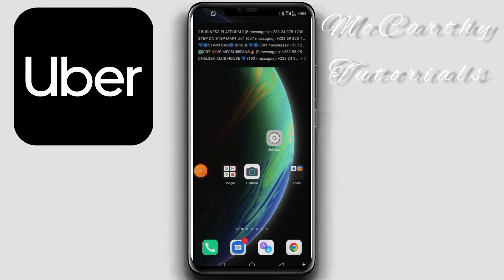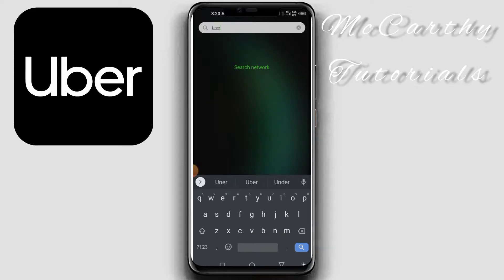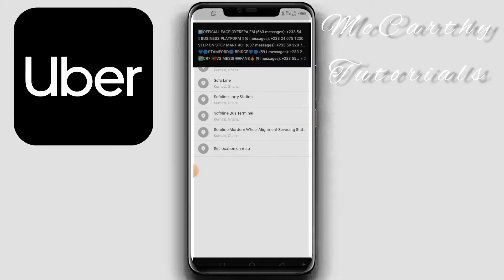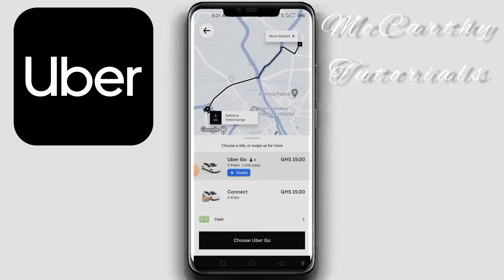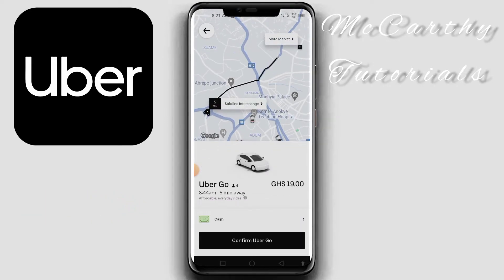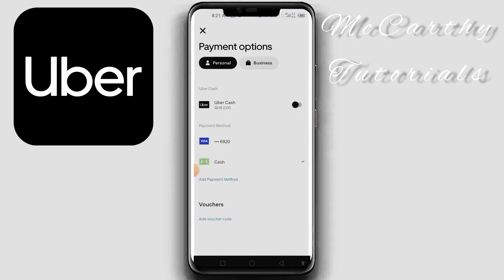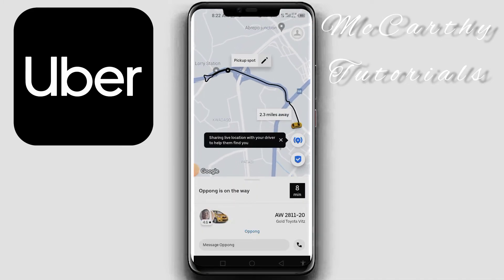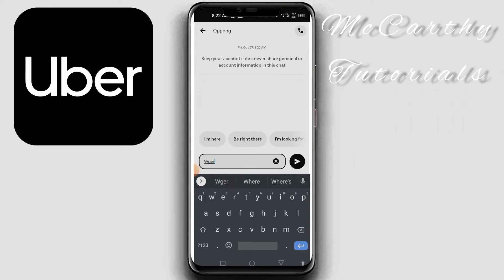How to Use Uber App In 2025 | How to Request A Ride On Uber App |How to Order Uber in Ghana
Are you finding it difficult to order a ride on Uber app? This video teaches how to order a ride on Uber App in everywhere in the world.
Watch the full tutorial on the Uber App.
In this informative video, we explore the latest features and functionalities of the Uber app as of 2025. Viewers will learn how to navigate the app efficiently, book rides, and utilize new services that enhance the user experience. Whether you are a first-time user or looking to update your skills, this guide will provide valuable insights into maximizing your use of the Uber platform.
Join us in this comprehensive tutorial on using the Uber app in 2025. This video covers everything from account setup to advanced features that have been introduced in the latest version of the app. Discover tips and tricks to ensure a seamless ride-hailing experience, making your travels more convenient than ever.
This video serves as a detailed guide on how to effectively use the Uber app in 2025. Stay informed about the latest trends in ride-sharing technology and enhance your mobility with our expert tips.